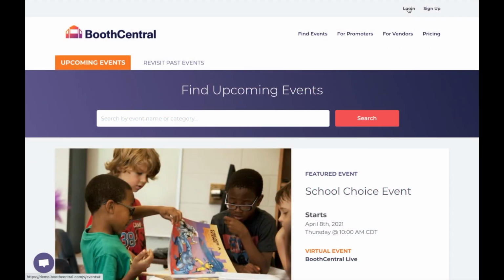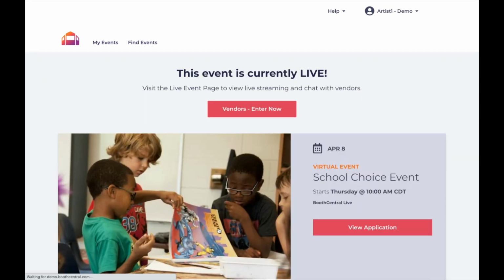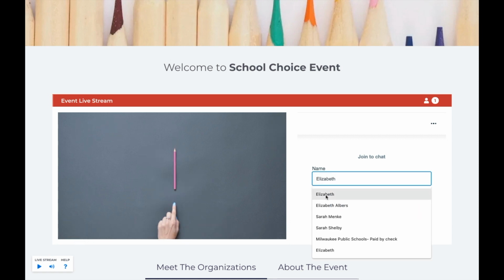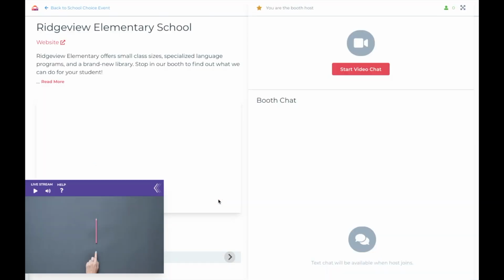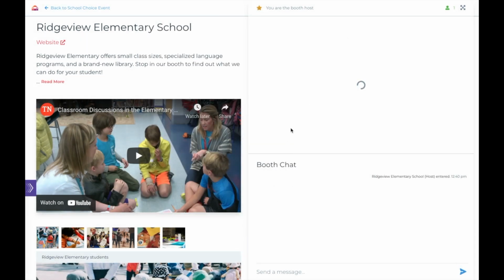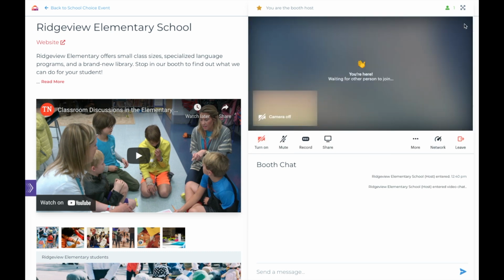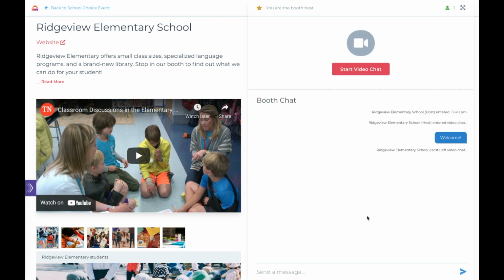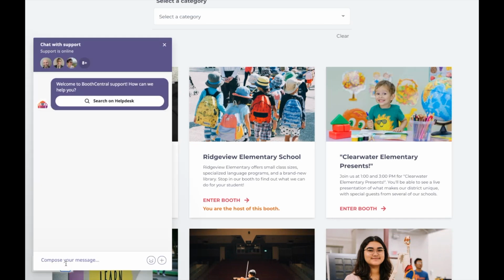Tips & Tricks for Your BoothCentral Virtual Booth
A "must-view" before your first event with BoothCentral!  Learn how to have the best experience possible in your virtual booth by following these tips and tricks.